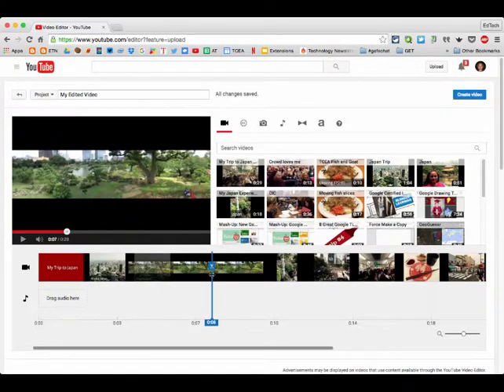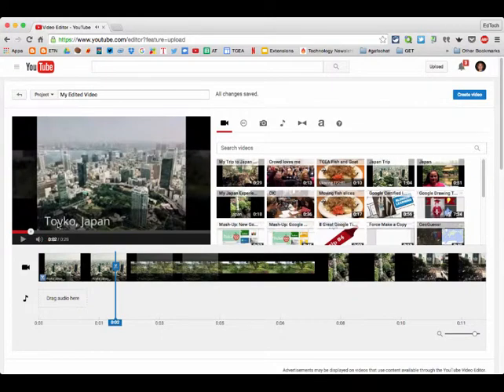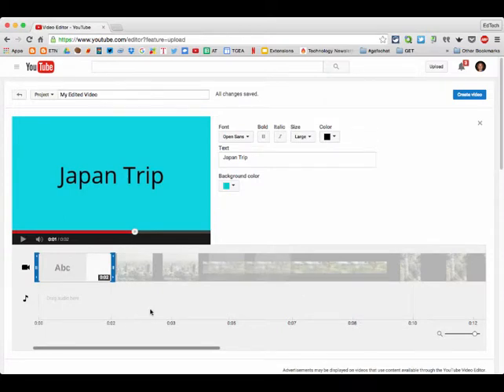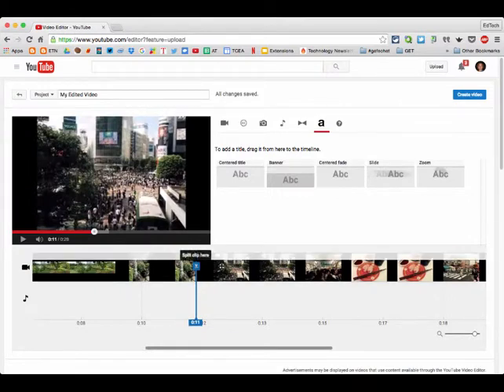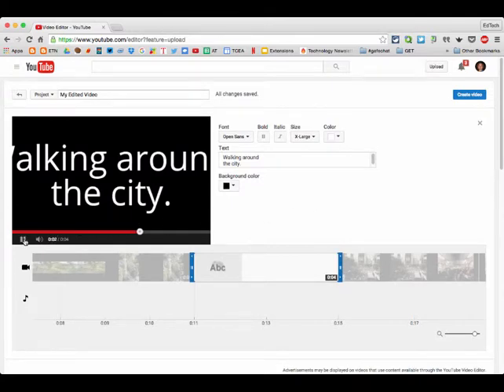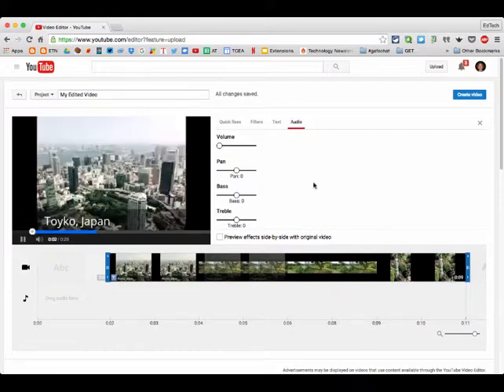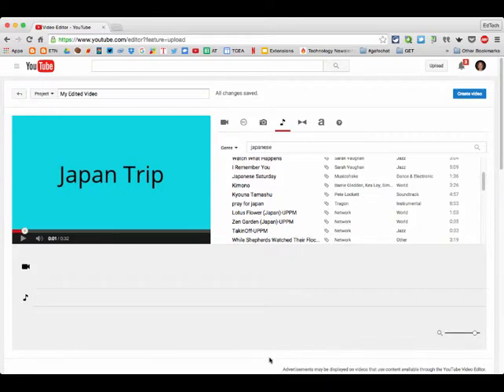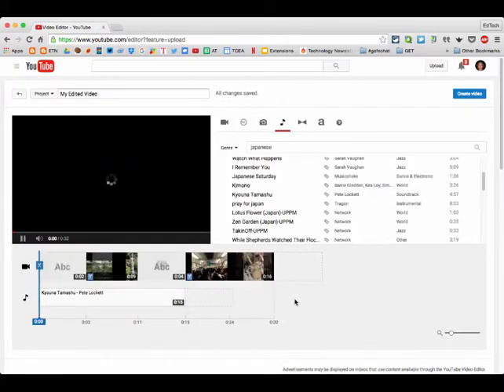Editing a YouTube Slideshow